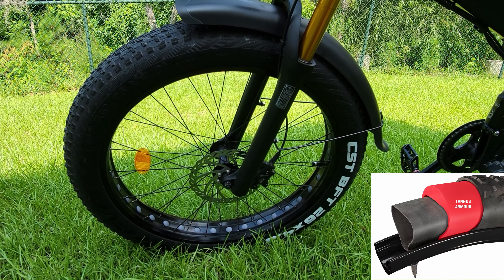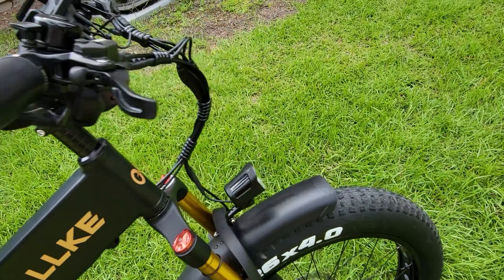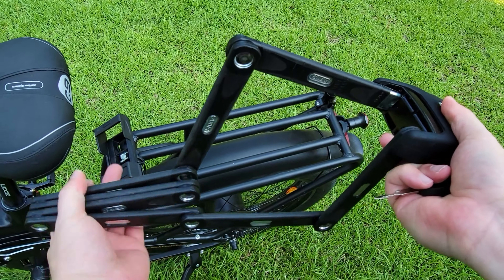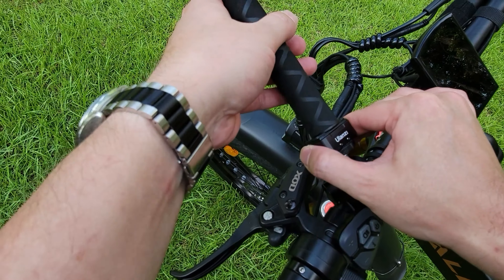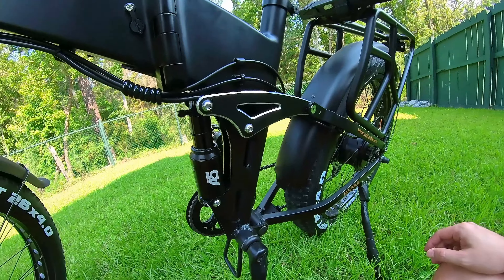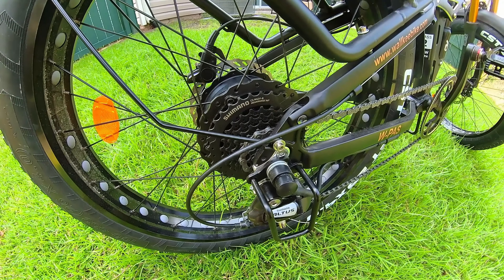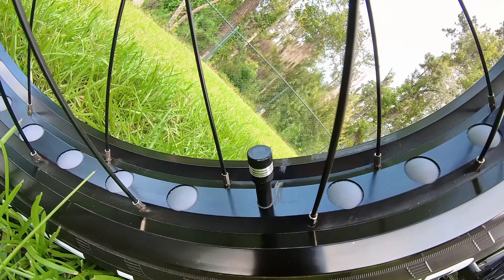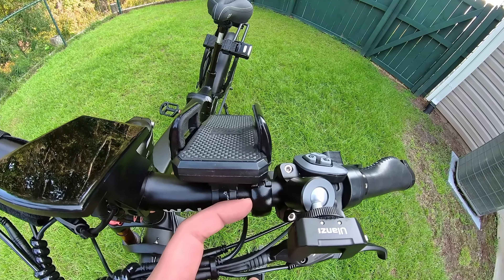eBike - WALLKE X3 Pro - Upgrades and Improvements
Products listed below are items in the video or alternatives.
00:00 TANNUS ARMOUR INSERTS
--- {ALT} Choose [26" x 4.0-4.8"] Single Insert [needs 26" x 3" Tube]
04:06 FLATTEN YOUR BIKE KIT
--- Choose [1.25" handlebar diameter] Kit on Amazon
--- THINstem Folding Bike Stem only
08:26 ABUS 6000A/120 BIKE LOCK
--- Choose [120] from the drop down if there is one
12:20 ACTION CAMERA MOUNTS & ACCESSORIES
--- Handlebar Action Camera Mount
--- Ulanzi Hummingbird Quick Release
--- Folding Min-Tripod
--- Insta360 Expanding Selfie Stick
--- Insta360 One X2 360° Action Camera
19:11 FRONT SHOCK CAP CLEARANCE
--- Zip Ties
20:17 REAR SUSPENSION AND REAR SHOCK
--- Park Tool PolyLube 1000 Bicycle Grease
--- Choose [165mm] Dual-Air Rear Shock
22:26 SEAT POST & SEAT
--- Choose [33.9mm] Bike Suspension Seatpost
--- Sunlite Cloud-9 Bicycle Non-Suspension Comfort Saddle
24:38 CASSETTE UPGRADE
--- Choose [34-T] Altus Shimano Cassette Sprocket CS-HG31-8
26:07 SMART LED TAIL LIGHT
28:02 SAFETY DETERRENTS
--- Choose [Black and Black] POM Pepper Spray
--- ZAP Light Mini Rechargeable Stun Gun Flashlight
--- DIY Double-Sided Velcro
32:57 VALVE STEM CAPS
33:38 REAR VIEW MIRROR
--- Choose [Black Right Side] Stainless Steel Lens Handlebar Mirror
--- {ALT} Choose [... Right] Glass Lens Handlebar Mirror
34:52 BRAKE LEVEL BOLT-HEAD COVER
--- 3-Pack Sugru Moldable Multi-Purpose Glue
--- {ALT} 8-Pack Sugru Moldable Multi-Purpose Glue
35:58 PHONE HOLDER & BELL IMPROVEMENT
37:47 HANDLEBAR GRIP IMPROVEMENT
39:17 REARRANGED HANDLEBAR CONTROLS